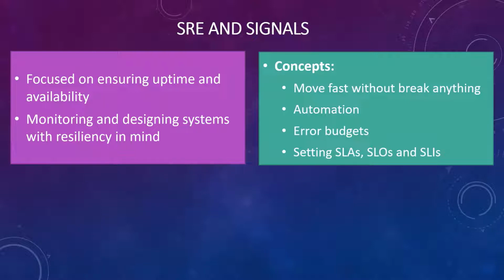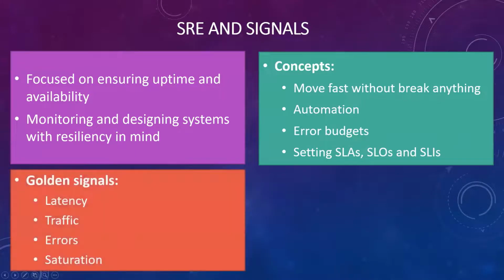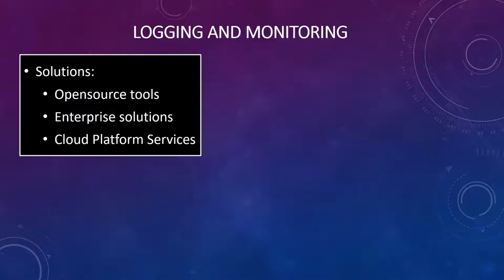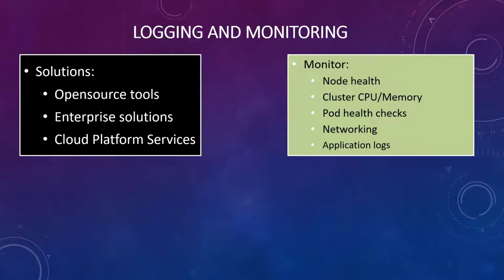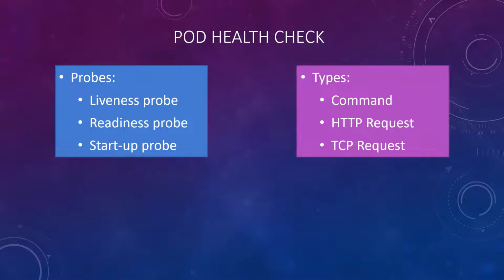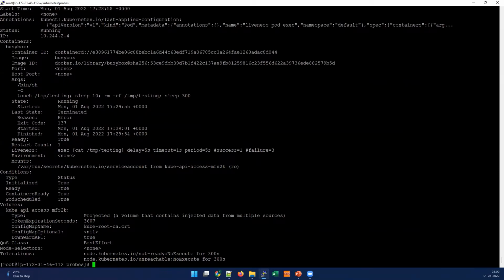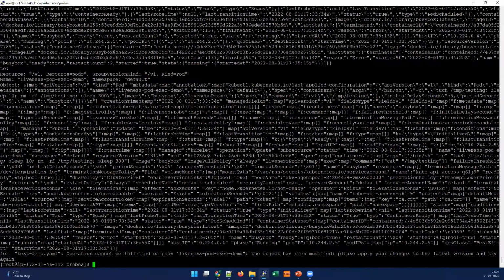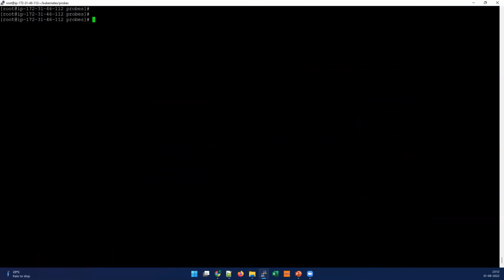Understand the Basics of SRE and Monitoring | Kubernetes Troubleshooting | K8s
In this video we have covered about Kubernetes health probes - liveness, readiness and startup. if you like to read a bit, please check